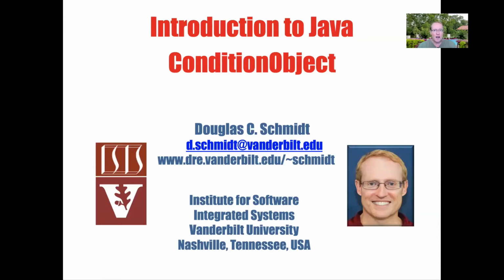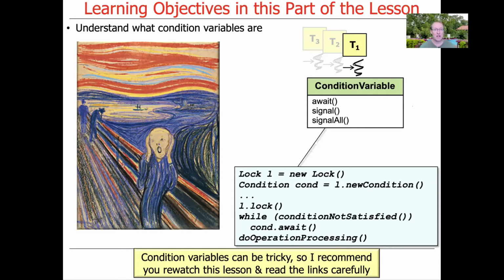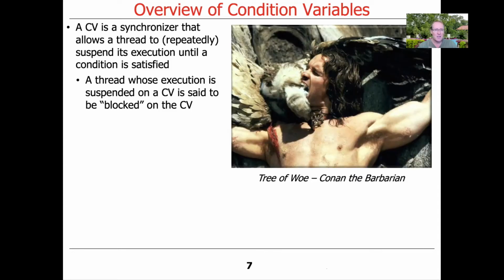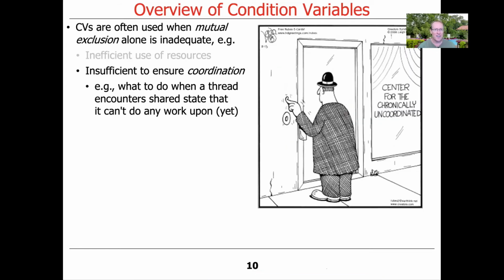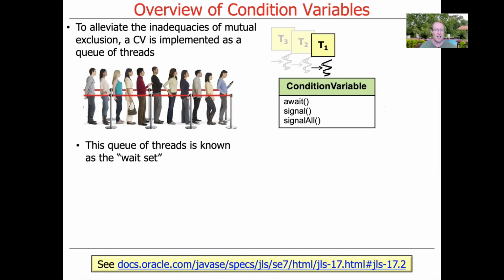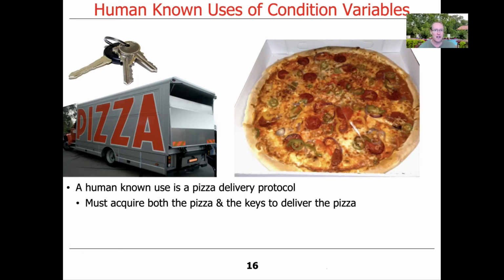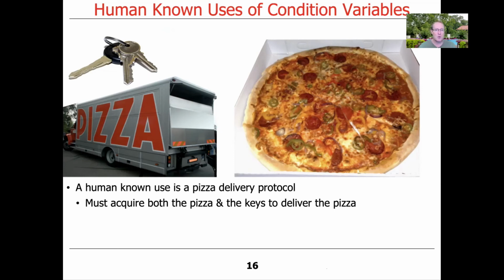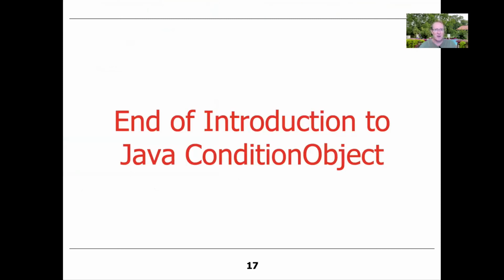Introduction to Java ConditionObject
This video describes the key concepts associated with condition variables and discussed a human known use ofcondition variables.